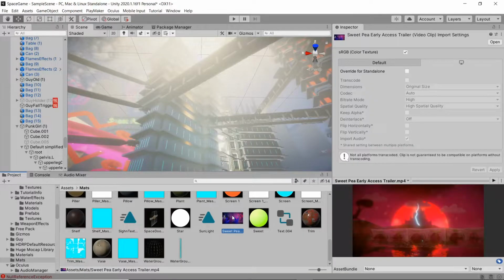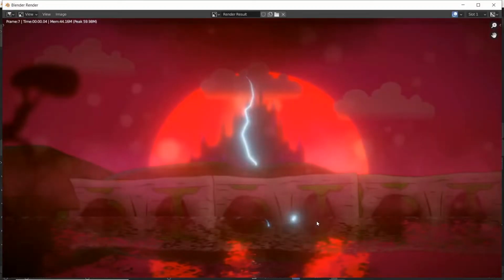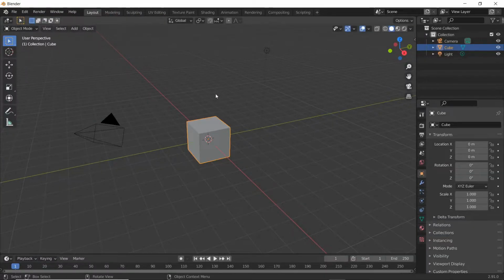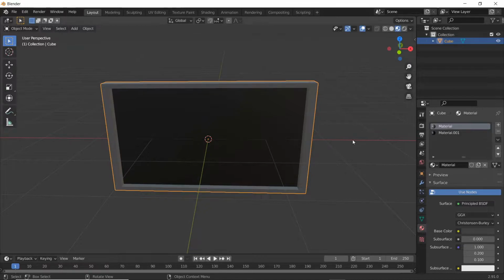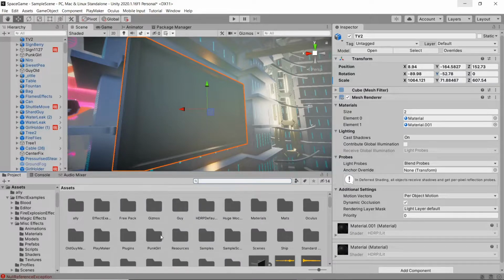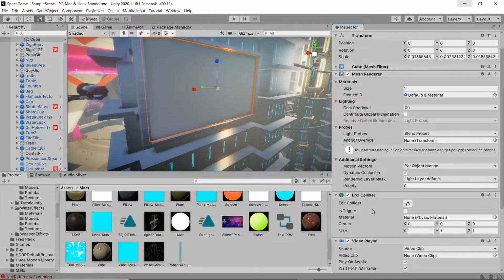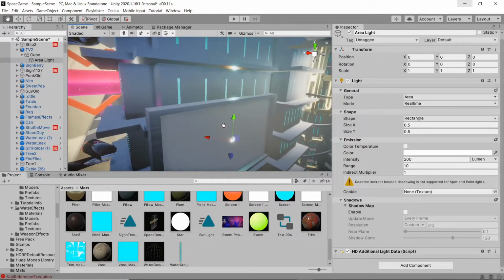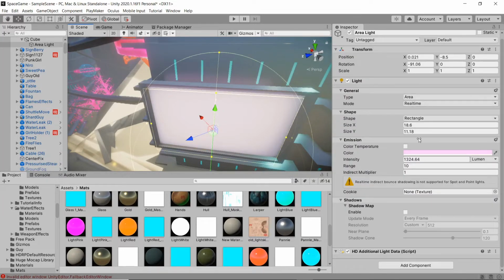Screens in Unity 3D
A quick look at screens in unity. If you have any questions let me know.
Please Like Sub and Share to save the universe.